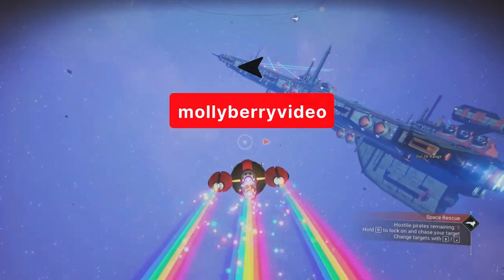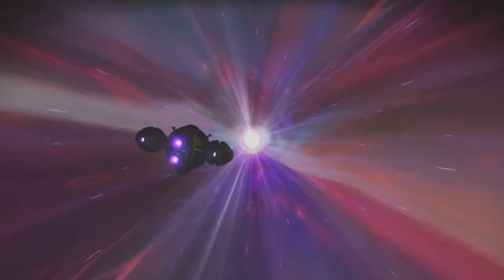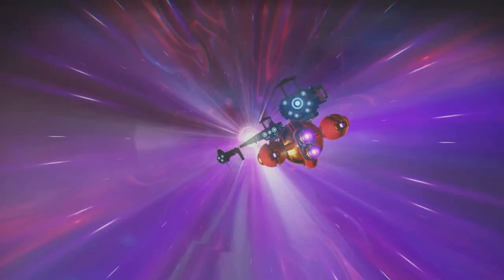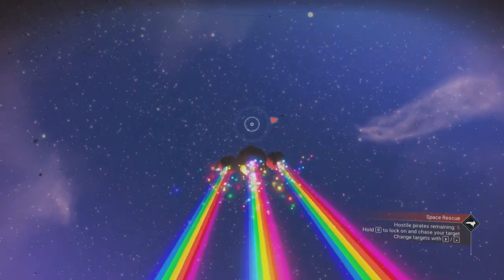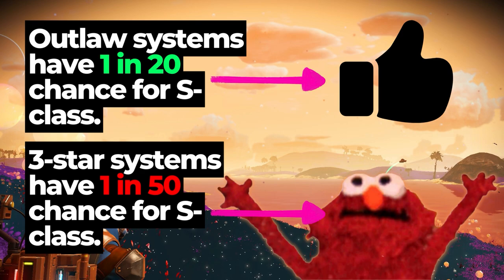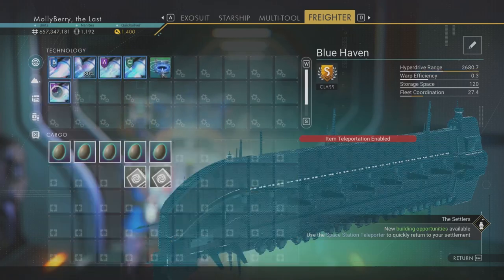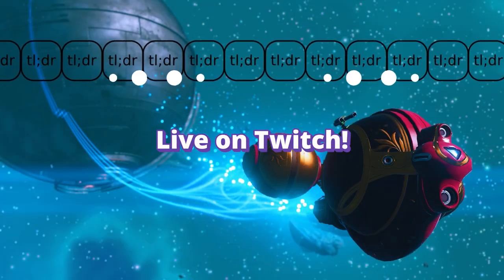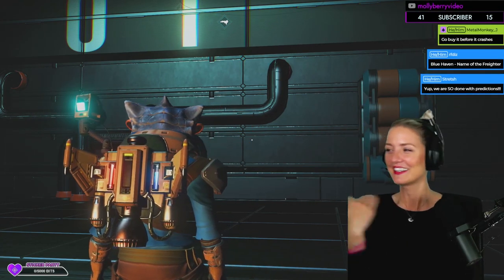Get your S-Class Freighter in 10 minutes! SUPER Easy Tutorial!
In this quick tutorial, I walk you through the SUPER simple steps for procuring your very own s-class freighter in No Man's Sky.

Intro 00:00
Hi, I’m MollyBerry. I don’t know everything, but I DO know it’s actually super easy to get yourself an S-Class Freighter in No Man’s Sky. And with the super-charged tech slots introduced in the Waypoint update, it’s actually worth it now.

Follow along for more content like this! If you like it, then do the thing that youtubers say to do!

That was me in my live stream the other day- and I thought I’d make a quick tutorial to explain the super easy process for securing an S-Class freighter in No Man’s Sky.

Come along, and I’ll explain.

Step 1 01:17
Ok, so the first thing you’re gonna wanna do- it might sound simple- but you’re gonna wanna play the game for three hours. Now, I know- just do it. And then you’re gonna wanna save it. If you don’t save the game after playing for three hours and then begin to attempt this process, you could screw up in the very first jump and have to restart. I’ve done it many times! Trust me, I’ve got Twitch clips to prove it, so make sure you don’t skip this very important, valuable first step: play the game three hours, and then save.

Jump to non-outlaw systems & save 01:51
Step 2 is to jump to a NON OUTLAW system. Because you want to save at each jump, it is best to use non-outlaw systems for your pre-freighter battle jumps because you want to have as many outlaw systems available later on for your S-Class freighter hunt. By sticking to normal systems, you increase the odds of finding your perfect ship- there is no real reason I can find outside of that, so it’s just up to personal preference.

Hop around till you encounter the battle 02:35
Step 3 is to keep hopping around until you encounter the freighter battle scenario, which will be up to four additional jumps after the initial jump. At each jump, remember to find your way to the station, hop out and save, get back in your ship and rinse and repeat.

Hunt for your Dream Freighter 03:00
The next couple steps are optional - hunt for your perfect freighter! I wanted a super max MEGA epeen dreadnaught on my main save so I spent a good while finding it. All you need to do is reload the save each jump, fly in and check out the freighter engaged in the battle until you find one you like.

Begin the land & scan process 03:31
Step 7 Once you find the freighter of your dreams, simply bypass the fight and go directly towards the blue landing zone. You’ll get an alert and notice the fighting stops as you approach your landing. Hop outta your ship (don’t worry, this won’t rewrite your save!) and use your visor to quickly scan the hull for the class. Again, One outta 20 will land you an s-class, so it’s just up to RNG at this point. I have seen it as quickly as my second try and take as long as 19, but not any longer than that.

Final Points 04:26
Wrapping Up, Remember, if you wanna follow this tutorial and find an s-class version the fastest then you should stick to ONLY OUTLAW SYSTEMS as the odds are 20:1 rather than 50:1 in a three star economy system. This point is super important. Also, make sure you transfer all your tech using the new “store tech” and also move all of the main freighter inventory over manually to the new freighter before you swap and upgrade. The other cloud type storage will automatically transfer, and you will have the option to bring over all of the construction that you have on your old freighter as well, so there will be minimal housekeeping, if you so desire.

TL;DR 05:46